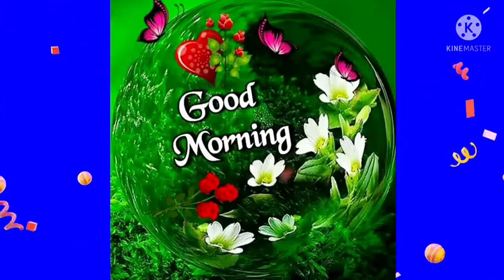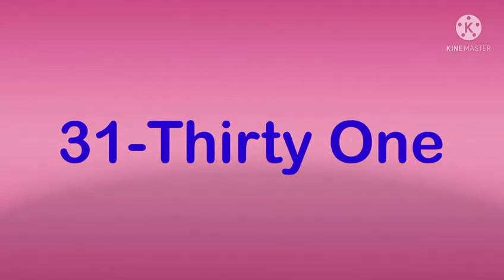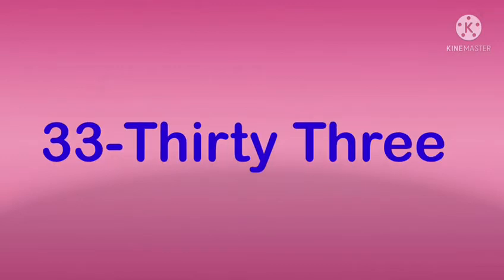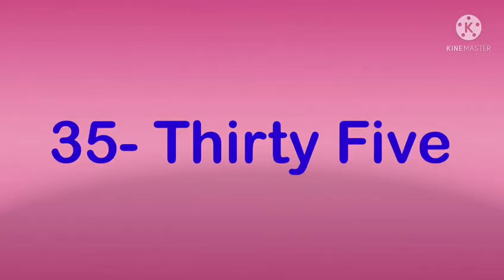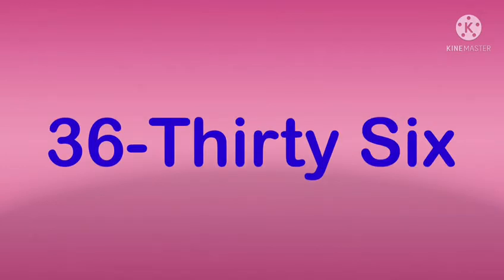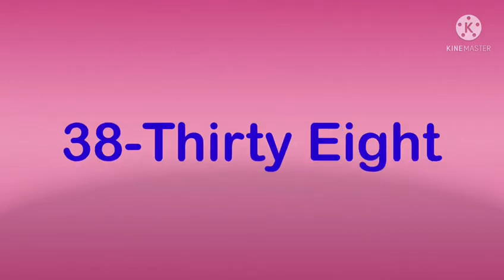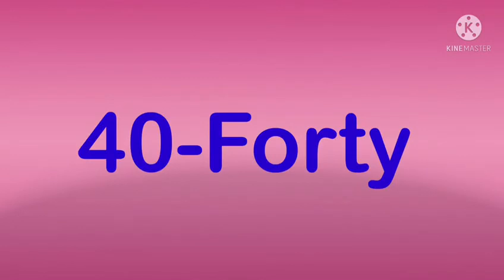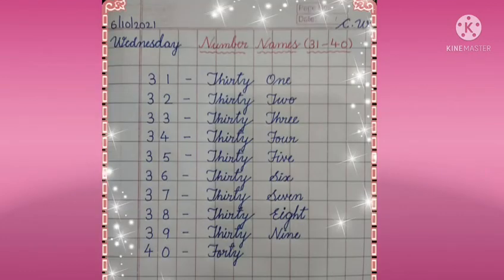U.K.G.Maths number names 31 _ 40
Video from stmaryconventschool